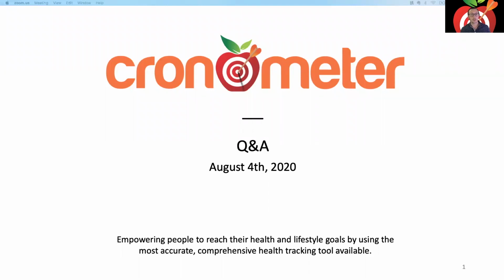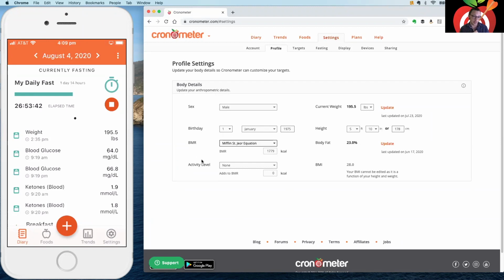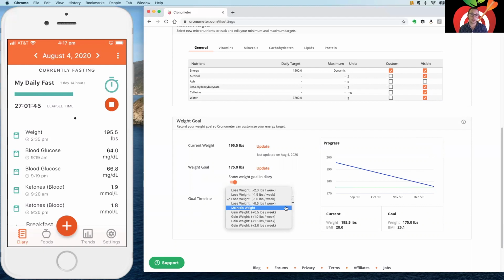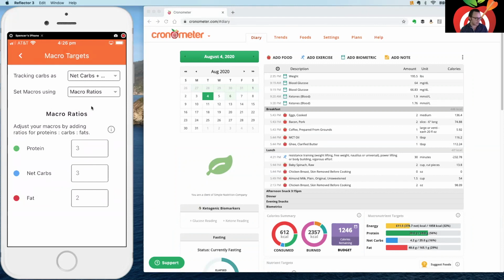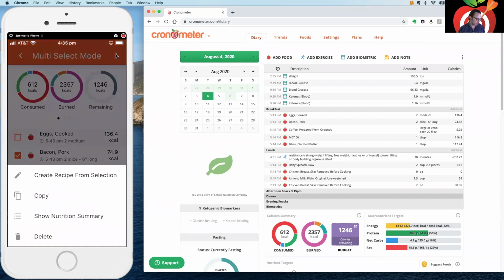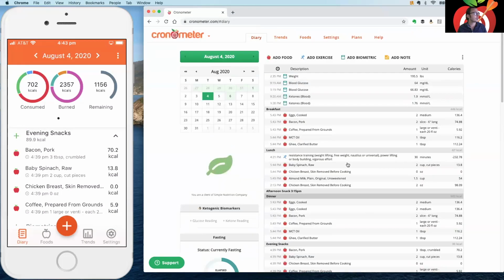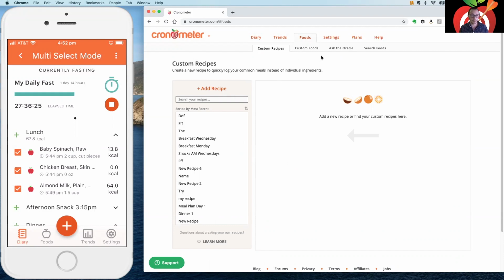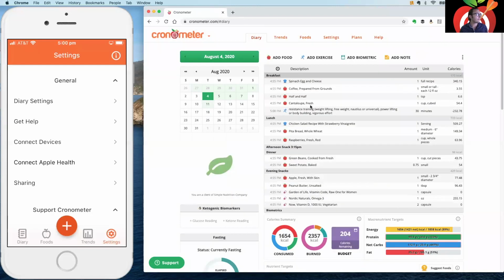Cronometer Basics Wenibar Replay 2020 08 04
join us for our weekly webinars on how to get the most out of cronometer!